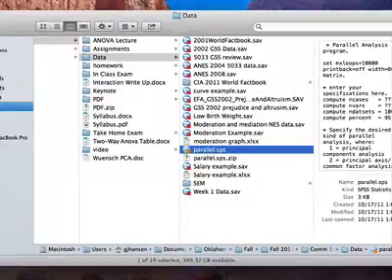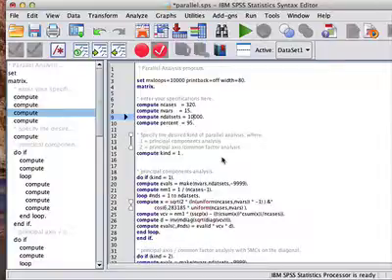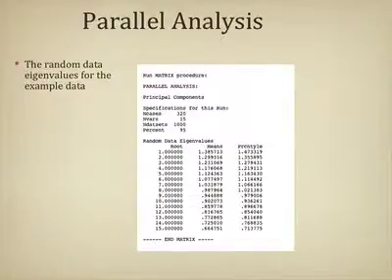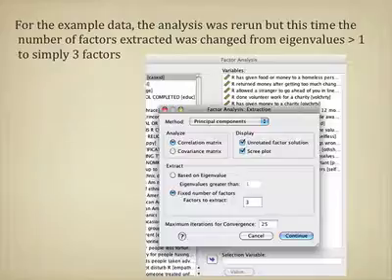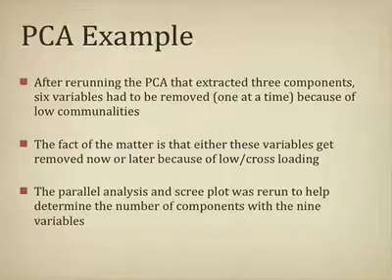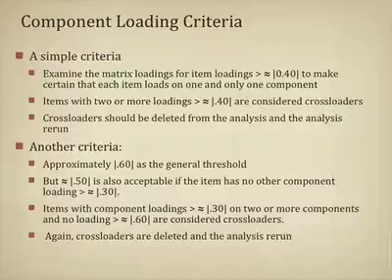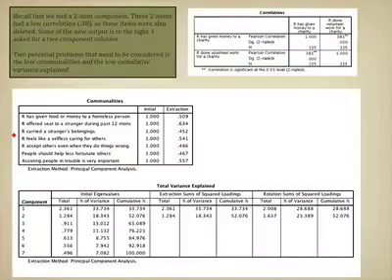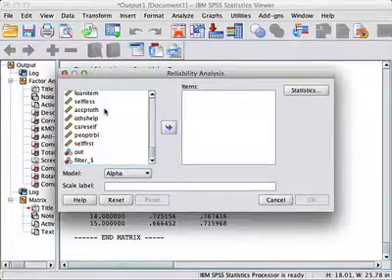Principle Component Analysis 2